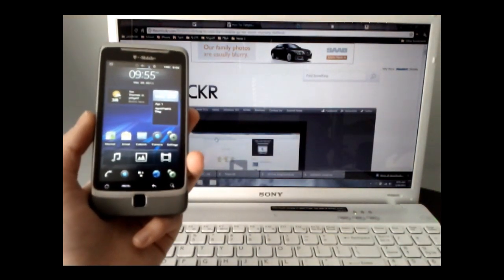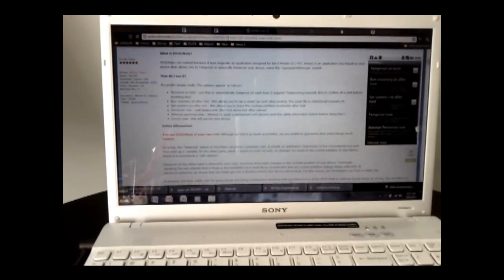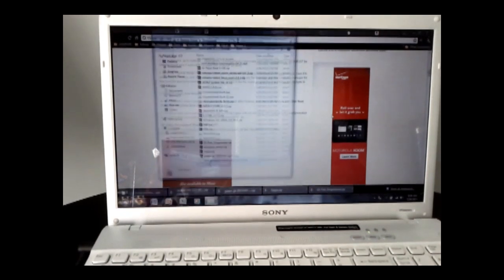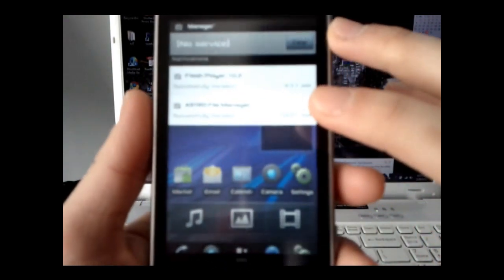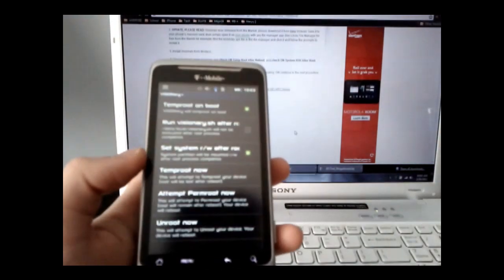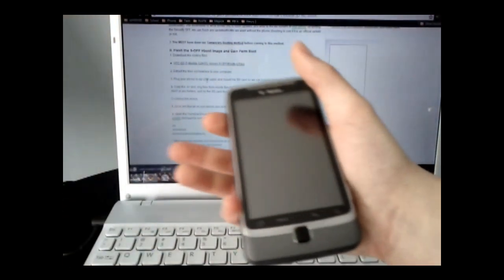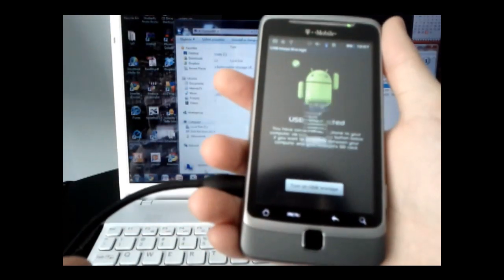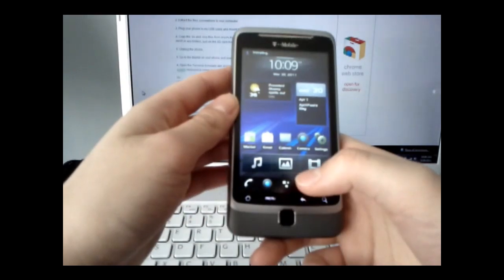HTC G2 Desire Z Vision Full Customization Tutorial -- Part 1 How to Root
Welcome to the Full Customization Tutorial for the HTC G2/Desire Z/Vision, where you'll be able to transform your phone from a freshly bought smartphone to a customized powerhouse.  This tutorial will teach you:

1.) How to Temporarily and Permanently Root your phone (Part 1)
2.) How to Sideload applications (Part 1)
3.) How to Install a Custom Recovery Image (Part 2)
4.) How to Get into Recovery Mode (Part 2)
5.) How to install a Custom Rom (Part 3)
6.) How to Theme your HTC G2 (Part 4)
7.) How to Overclock your HTC G2 (Part 4)